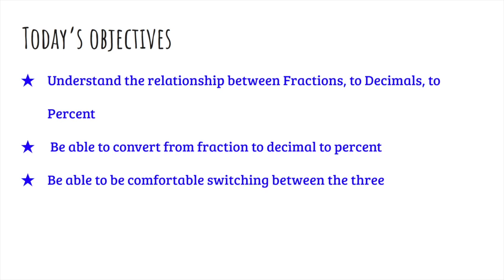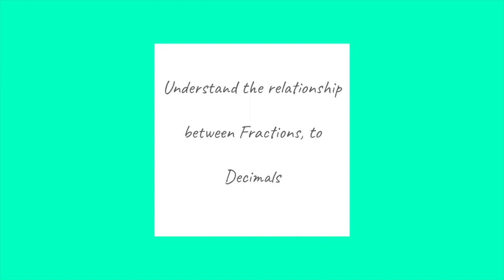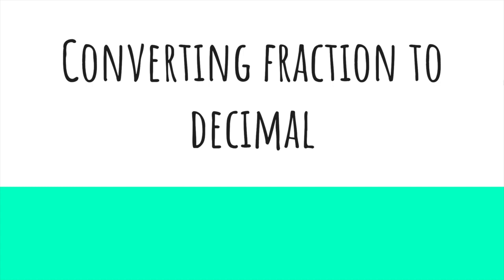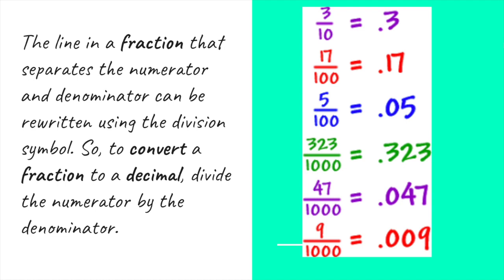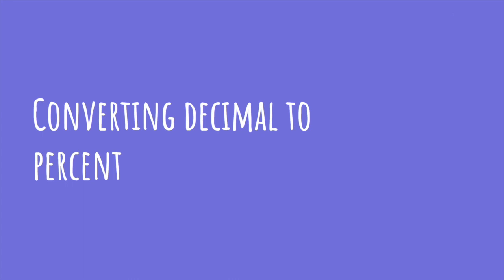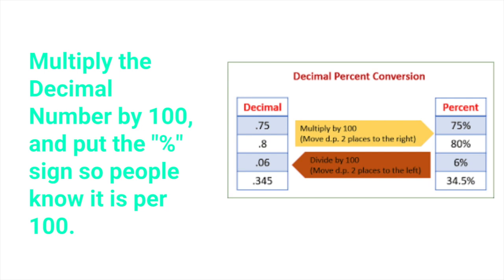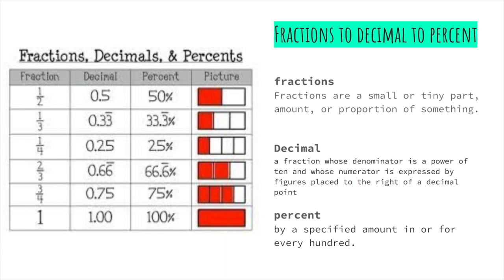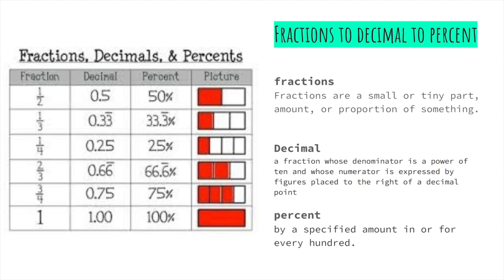My Movie 3